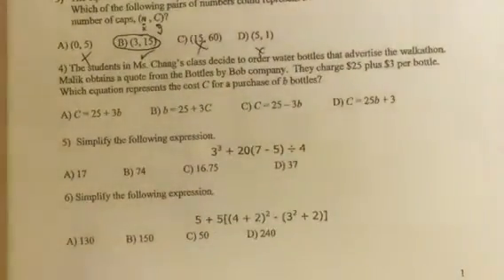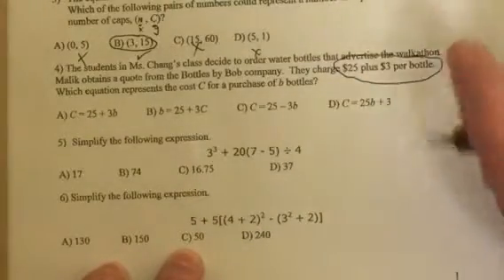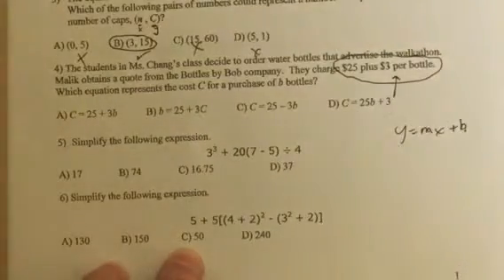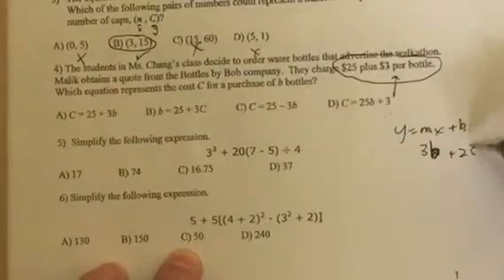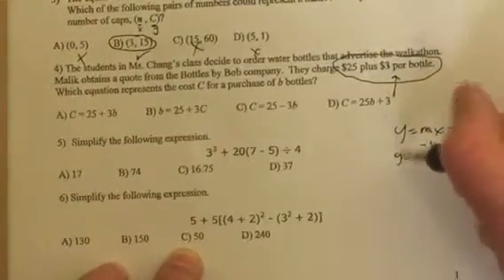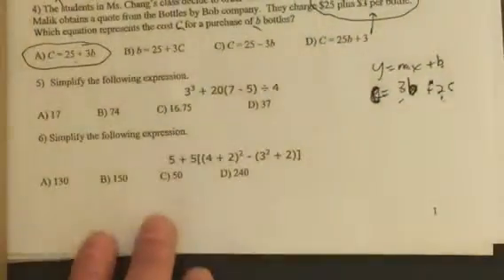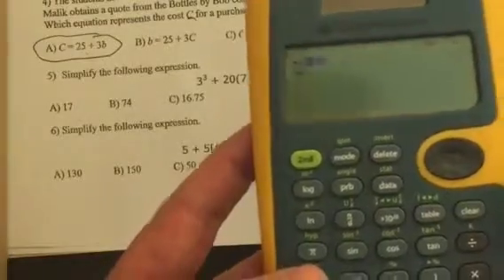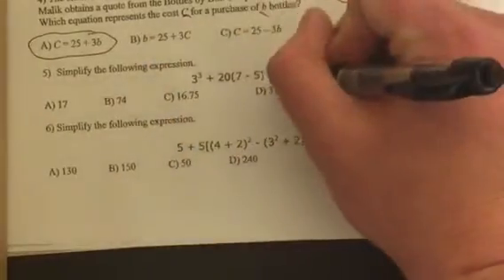Pre algebra midterm review 1-6